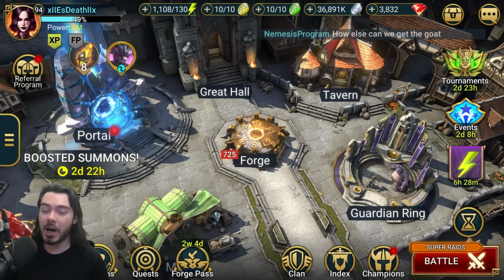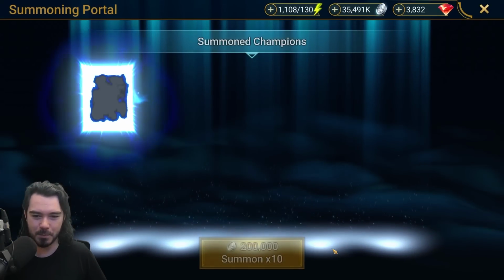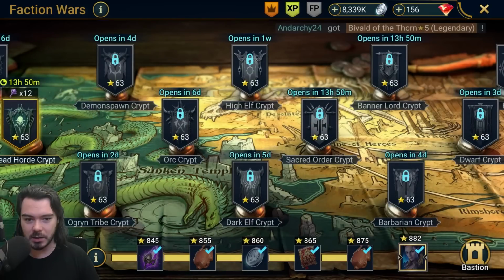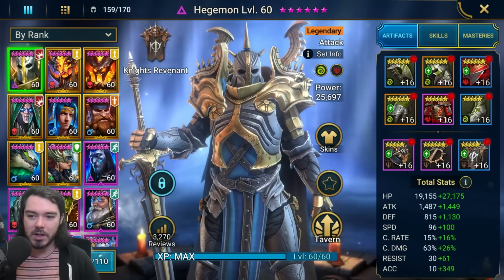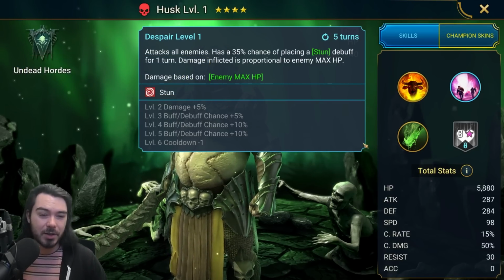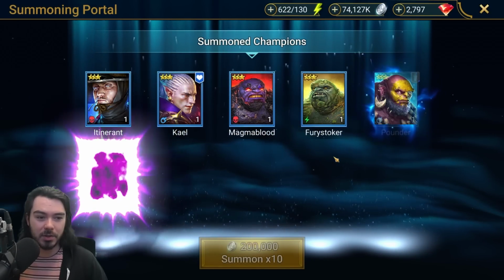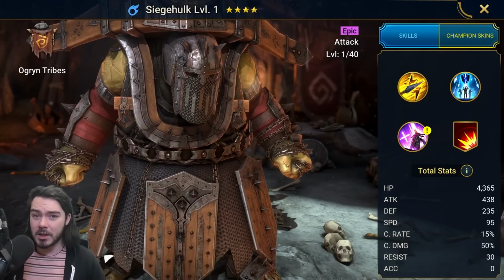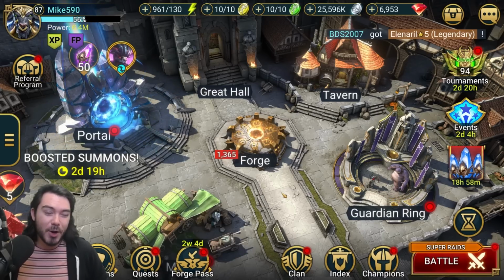Viewer Shards GOAT EDITION!! | Raid Shadow Legends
Today I'm pulling shards for 5 lucky viewers. or unlucky??? What do you think of these pulls xD